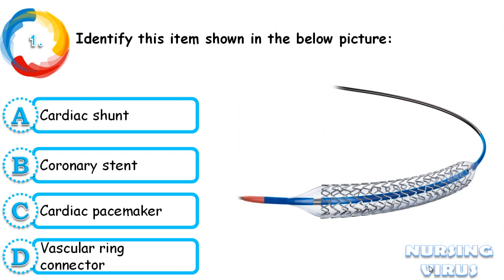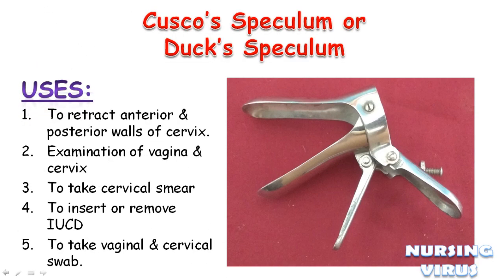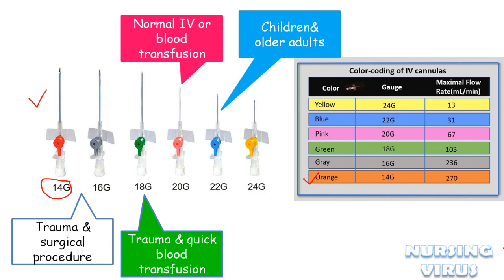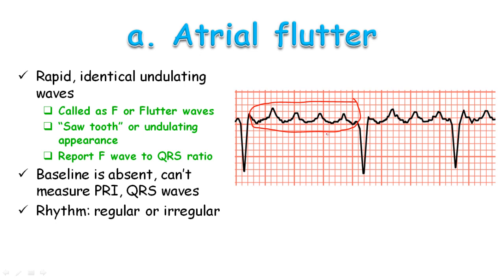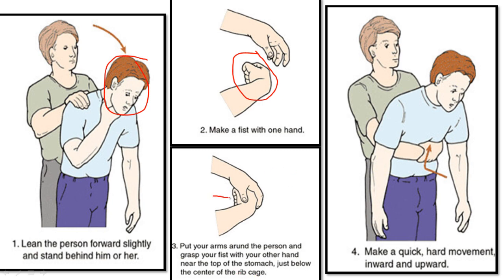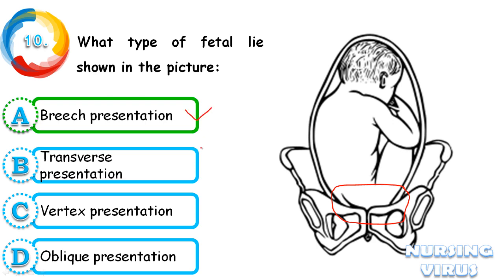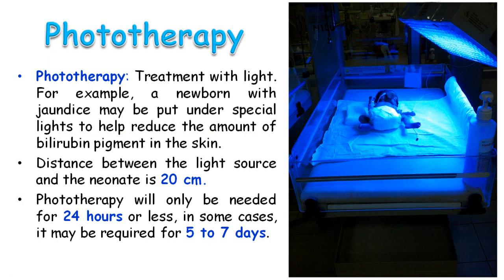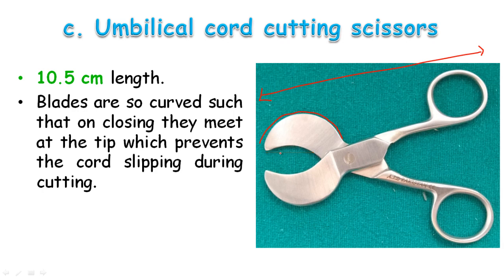NORCET AIIMS MCQs - 3 | AIIMS Delhi Nursing officer important MCQsl AIIMS solved question paper 2020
AIIMS NORCET image based questions for nursing officer important previous year questions with rationales. For NORCET the total number nursing officer vacancy is 4053. All AIIMS in one exam.
How to find the AIIMS image based questions, delhi Aiims solved previous year question paper, AIIMS image questions for nursing officer exam 2020, staff nurse exam previous year question paper in tamil, etc